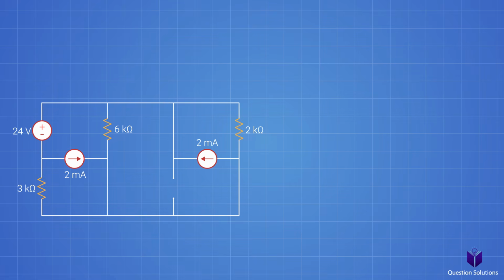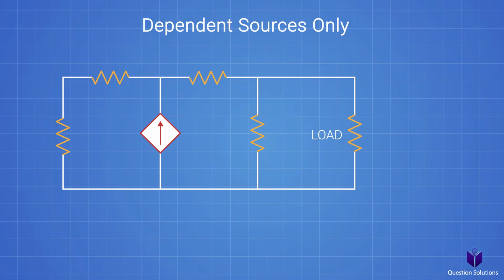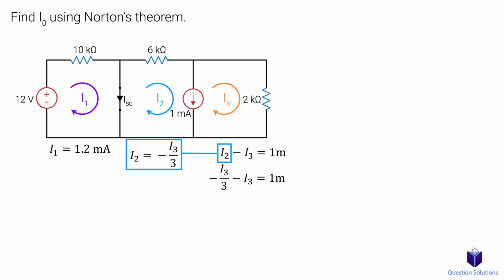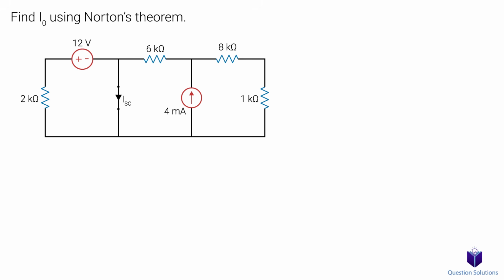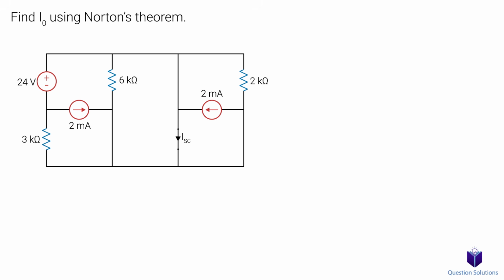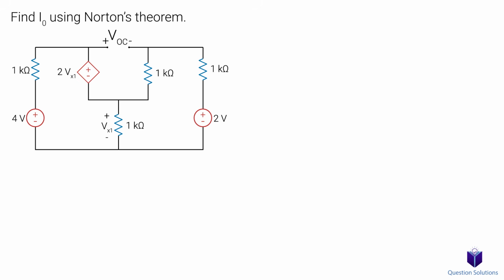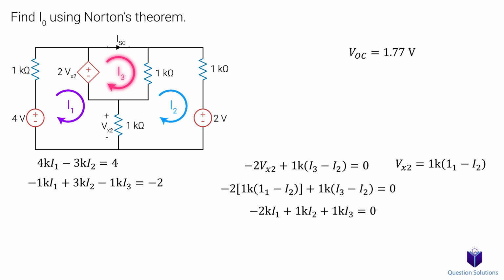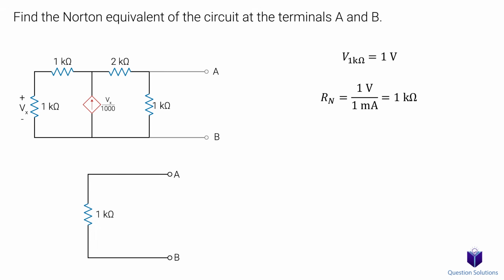The Complete Guide to Norton's Theorem | Engineering Circuit Analysis | (Solved Examples)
Become an expert at using Norton's theorem. Learn it all step by step with 5 fully solved examples. Learn how to solve circuits with just dependent sources, independent sources, a mix of both and more. Master Norton current, Norton’s equivalent resistance and everything else needed to solve problems.

Intro (00:00)
Find I0 using Norton's theorem (04:23)
Negative ISC value in Norton's theorem (09:24)
Find I0 in the network using Norton's theorem (13:12)
Mix of dependent and independent sources (15:51)
Find the Norton equivalent of the network (21:14)

Books used:
📘J. D. Irwin and R. M. Nelms, Basic Engineering Circuit Analysis. Hoboken, N.J: Wiley, 2011.